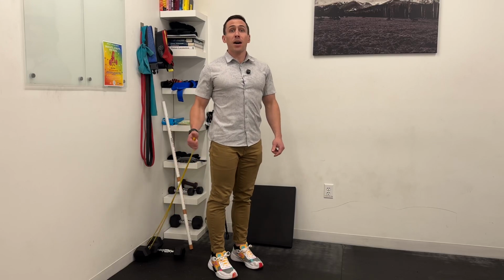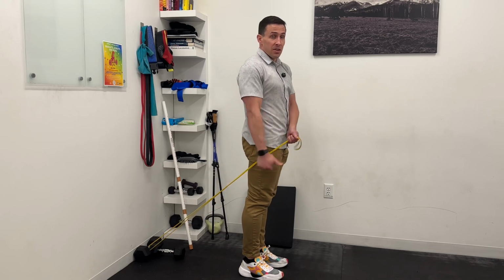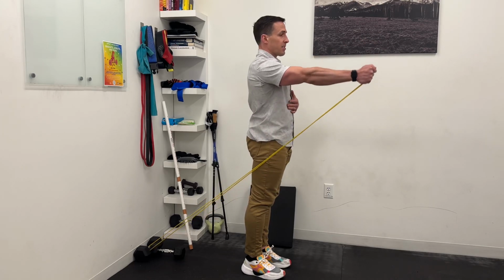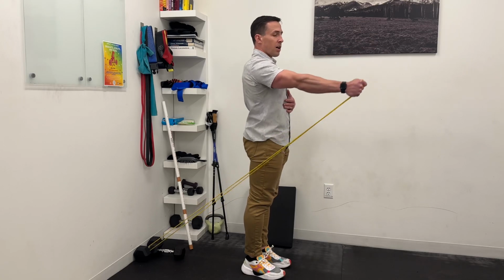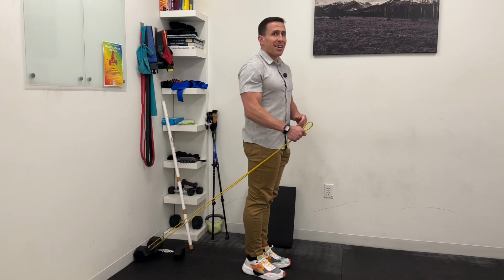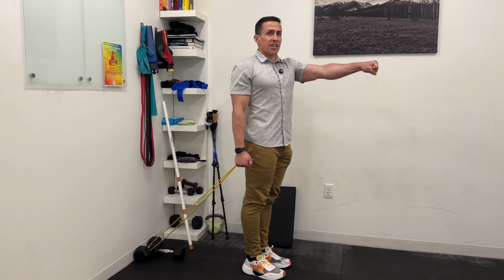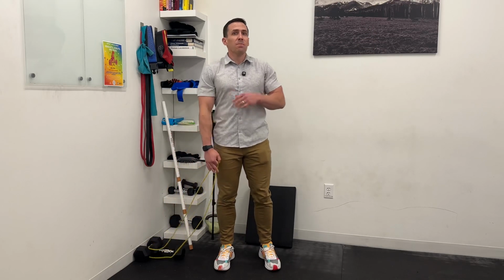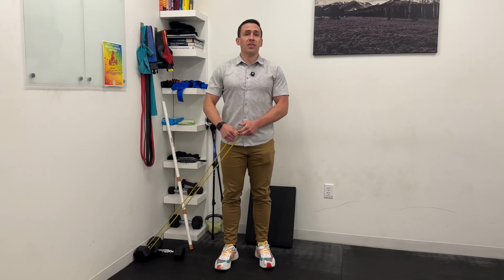Powerband Shoulder Front Raise, Thumb Up